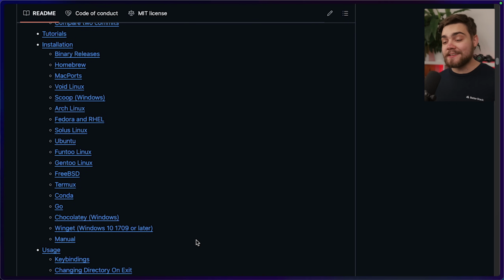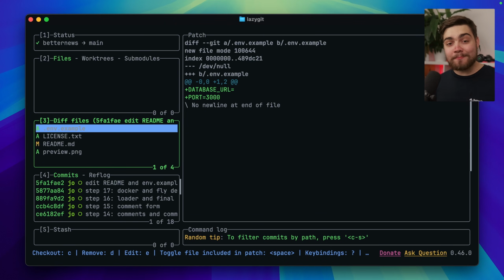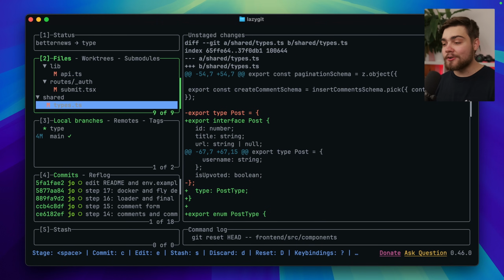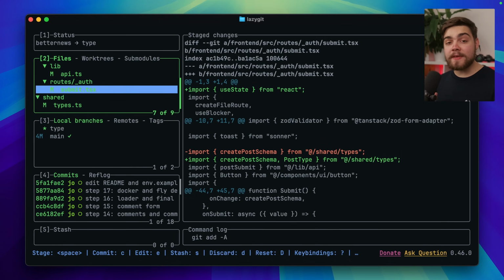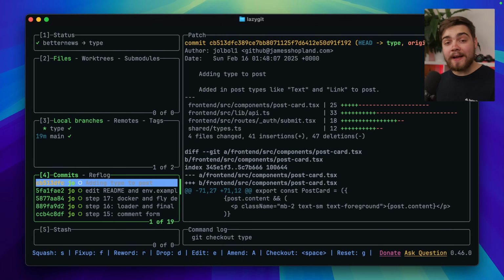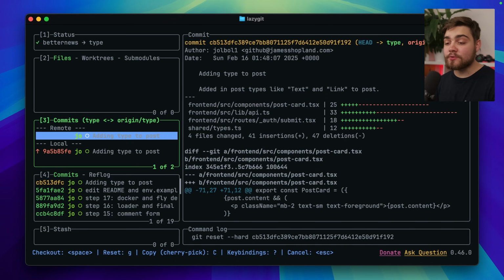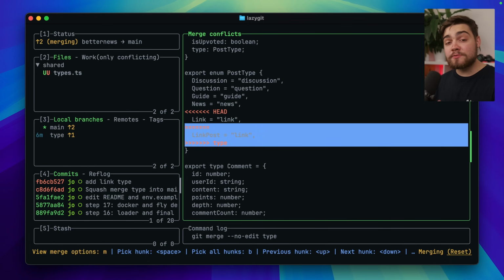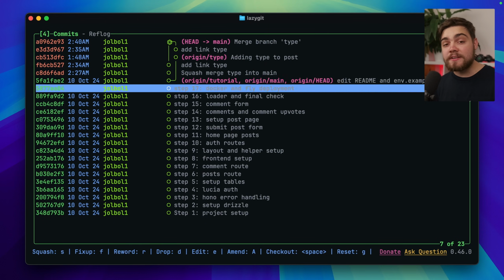LazyGIt - A Faster, Easier Way to Use Git on Terminal & NeoVim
🚀 LazyGit is the fastest and most intuitive way to work with Git from your terminal! Whether you’re tired of complicated Git commands or looking for an efficient UI for Git, LazyGit makes it super simple to stage, commit, rebase, merge, and resolve conflicts—all with easy keyboard shortcuts!

🔥 In this video, we’ll cover:
✔️ Installing LazyGit on Mac, Windows, and Linux
✔️ Navigating the LazyGit UI
✔️ Staging, committing, and branching
✔️ Interactive rebasing and merging
✔️ Resolving merge conflicts with ease
✔️ Squashing commits and resetting branches

👨‍💻 If you’re a Git power user or just getting started, LazyGit is a must-have tool for speeding up your Git workflow! Try it today and let us know what you think!

📌 Chapters:
0:00 Intro
0:22 Install & Run
0:42 Interface
1:19 Stage & Commit
3:38 Pushing
4:12 Rewording
4:38 Resetting
5:11 Merging
5:36 Merge Conflicts
6:19 Squashing (Rebasing)
7:02 Outro